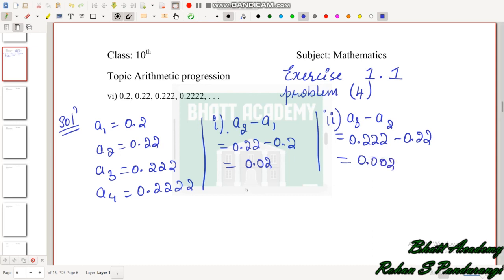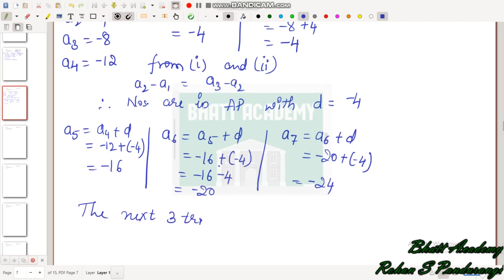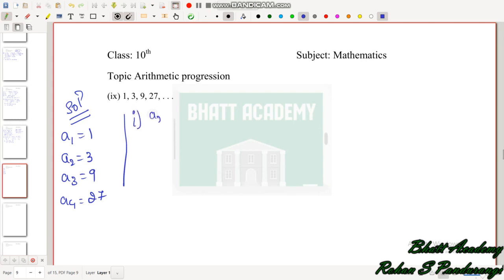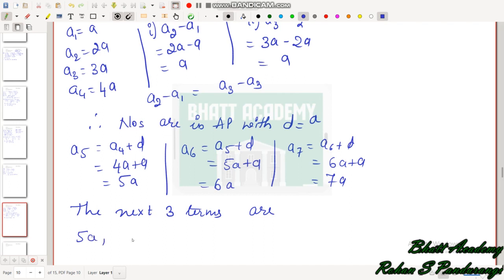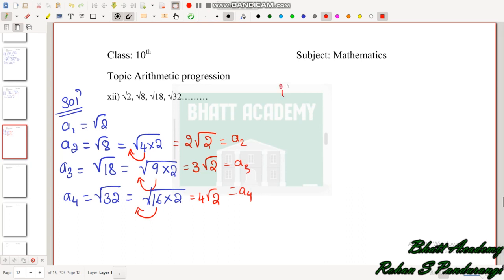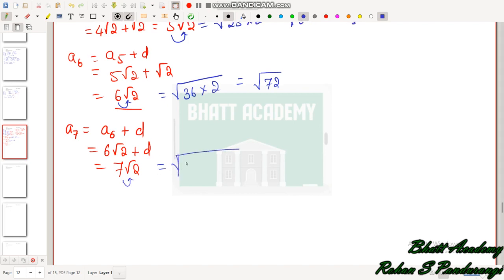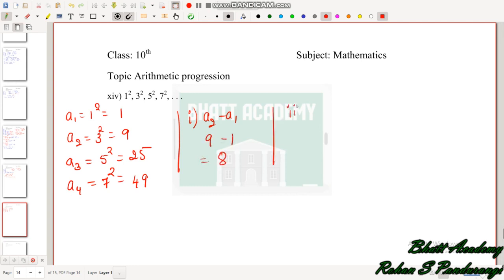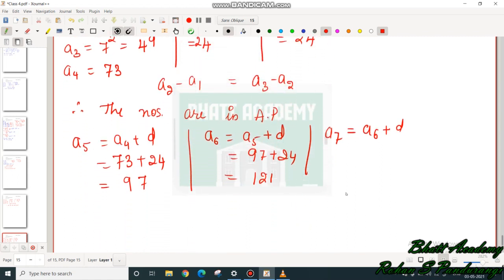Class 10 Arithmetic Progression | Exercise 1.1 Problem 4 Part 2 | Easy Kannada Explanation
Class :- 10th
Subject Mathematics
Topic :- Arithmetic Progression
Exercise 1.1 Problem 4  Solutions. Part 2

 For more related videos please visit my playlist of Class 10th  Mathematics.